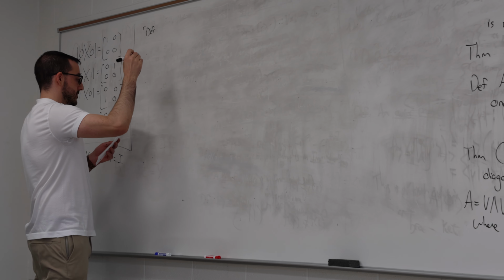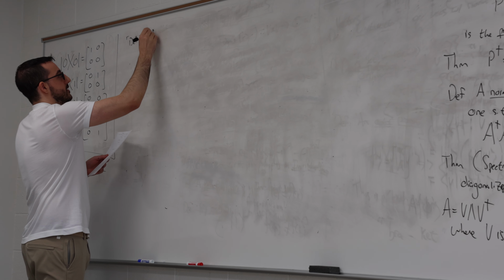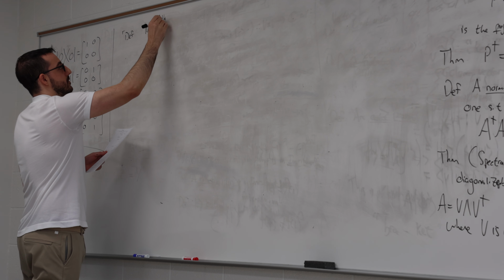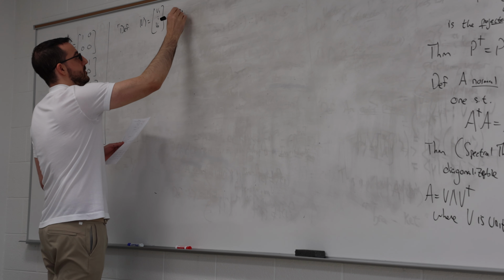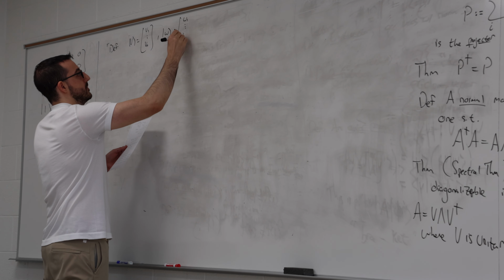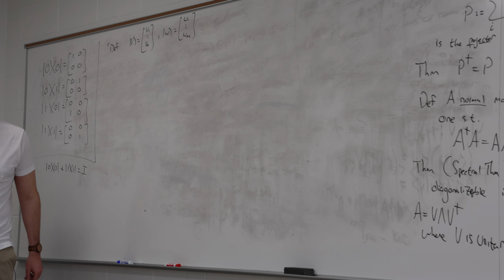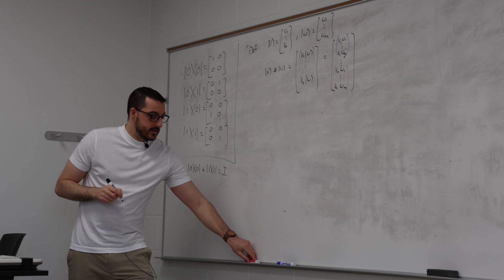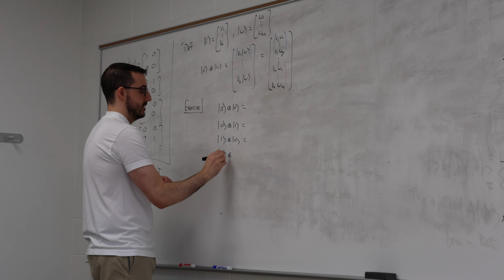How to compute tensor products | Quantum computing 13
Chapter 2.1.7 - Tensor products